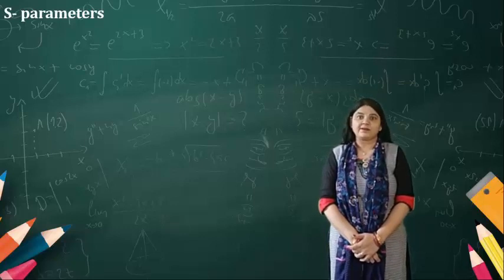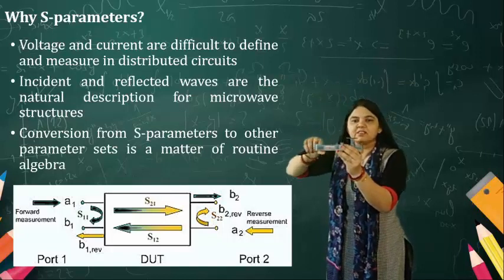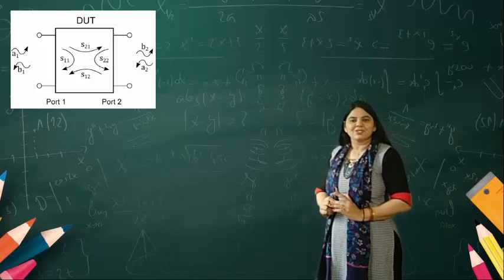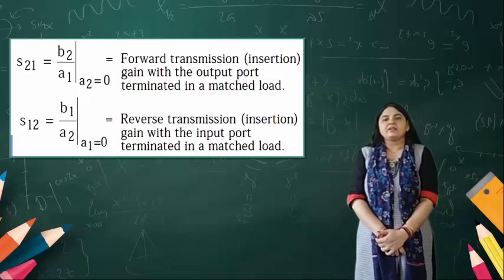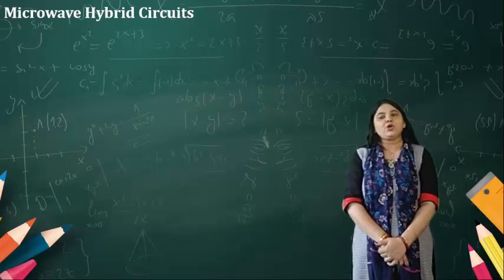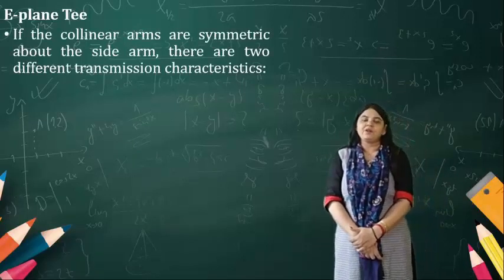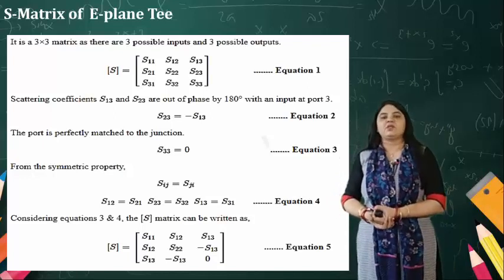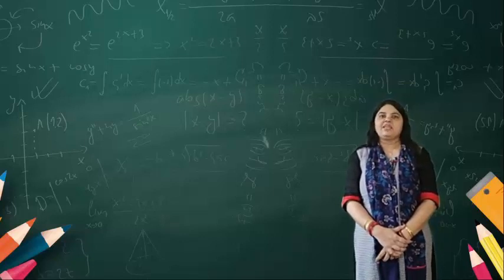SESSION 16 MICROWAVE SOLID STATE DEVICES PART 1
Microwave Solid State
Devices  Part 1
1)what are the various solid state devices used in microwave?
2)what is s matrix for transmission line?
3) what is s matrix for short line?
4) what is s matrix for amplifier?
5) what is s matrix for isolator?
6)what is s matrix for circulator?
7)what are microwave hybrid circuits?